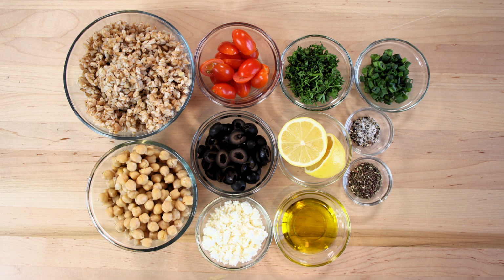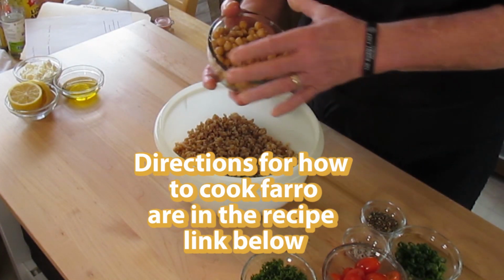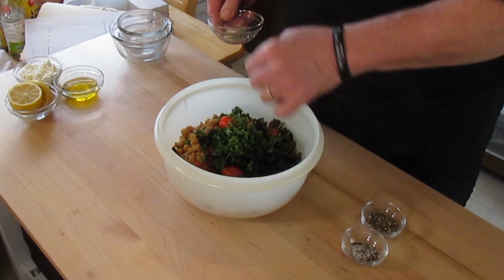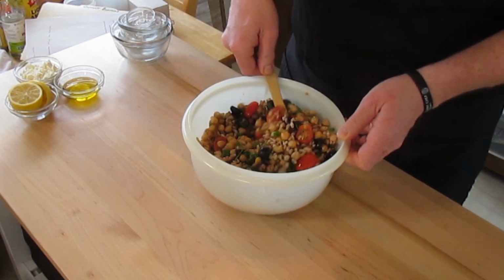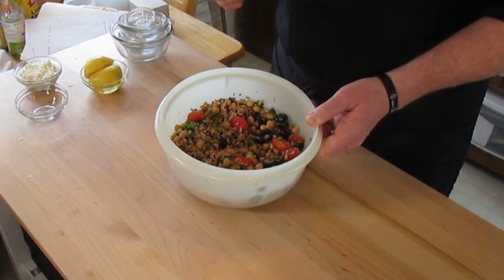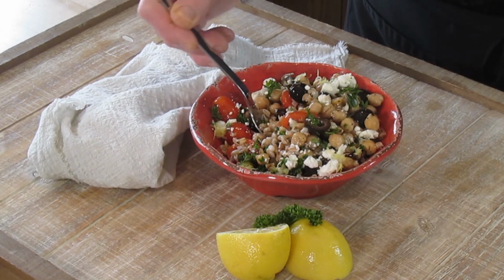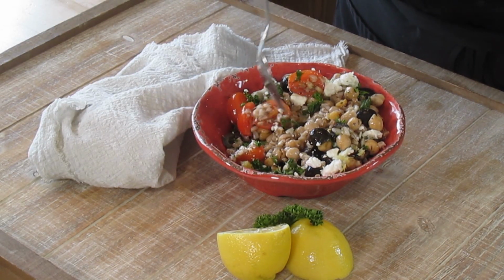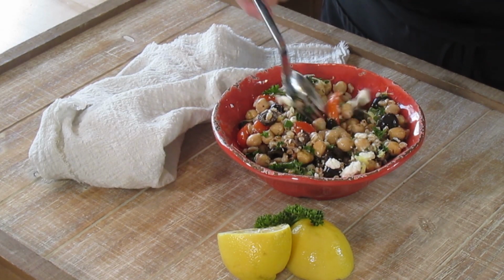Chickpea and Farro Salad | It's Only Food w/ Chef John Politte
This chickpea and farro salad is a hearty and nutritious dish that beautifully combines the nutty flavor of farro with the creamy texture of chickpeas. This salad typically features cooked farro as its base, providing a chewy and satisfying texture.

To read my blog posts regarding nutrition and a plant-based diet

“Double Helix” by Ethan Meixsell
“Soul Kitchen” by BADLUCK
“Pastoral” by Asher Fulero